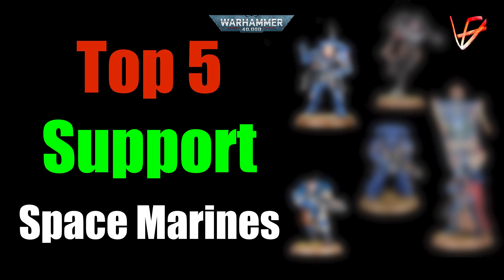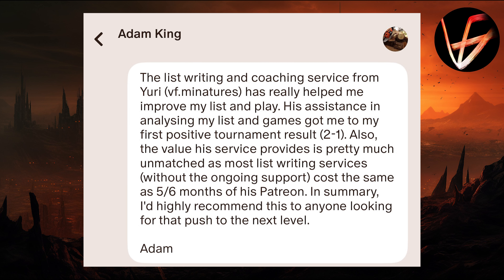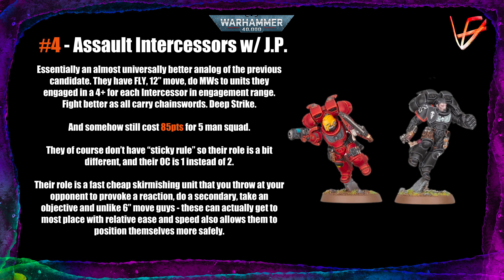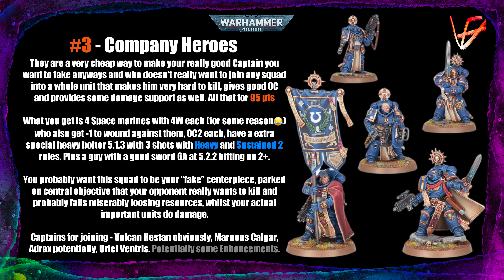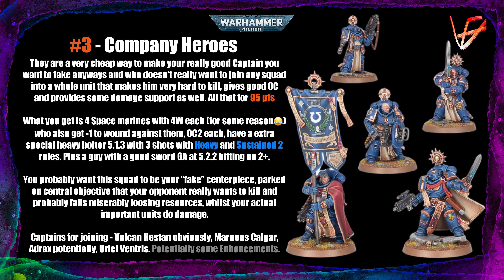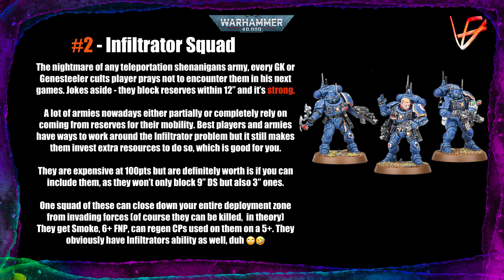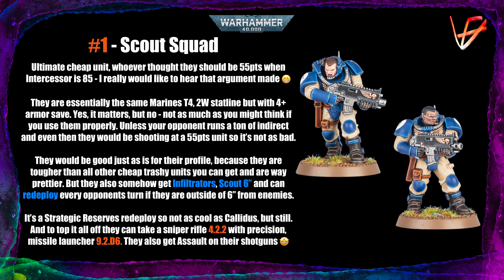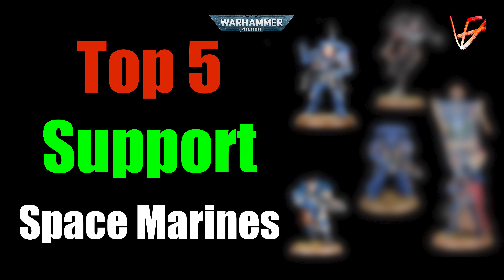Top 5 Space Marine Support Units | NEW 10th Edition Space Marine Codex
Dive into the 10th Edition Space Marine Codex with my latest video showcasing the Top 5 Space Marine Support Units! I analyze the game-changing tactics and roles of the Infiltrator Squad, Scout Squad, and various flavors of Intercessors, including a high-flying variant with jump packs. Plus, we dissect the pivotal role of Company Heroes in bolstering your line-up. Whether you're looking to hold objectives or create a strategic buffer, these units are the backbone of any Space Marine army. Find out how to maximize their potential

🎨Tired of grey plastic? We paint, you play!

Thank you to my awesome Patrons:
Adam King
Andre Hellmann